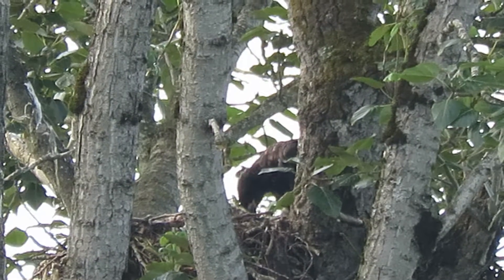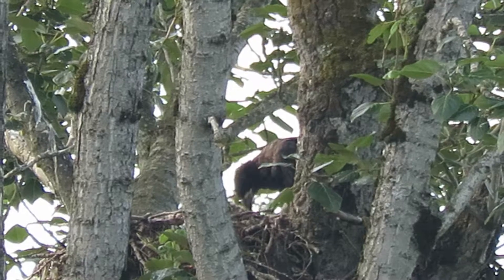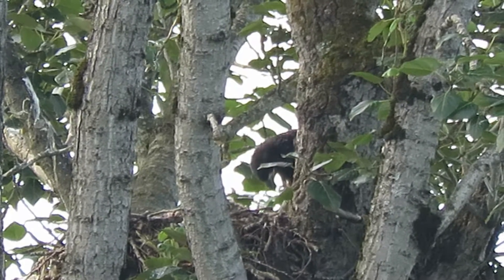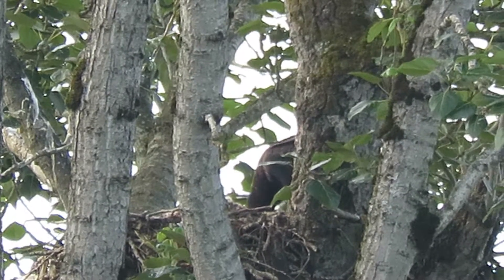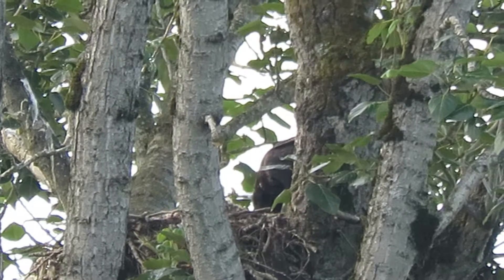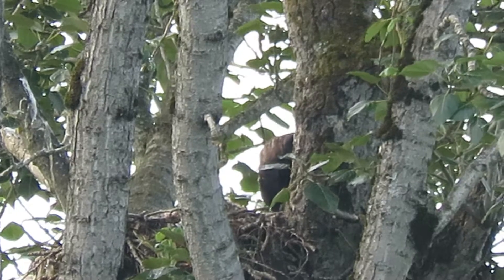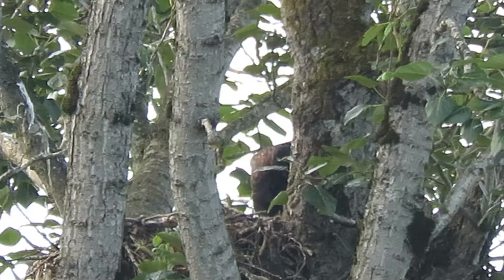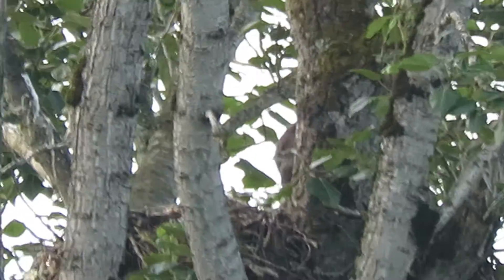07/05/20 Bald Eaglet Eating (Riverbend Site) Kent Wa 3103-135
Bald Eaglet in nest eating breakfast. Hatch date was 05/05/20.